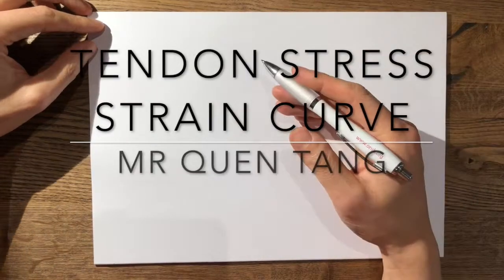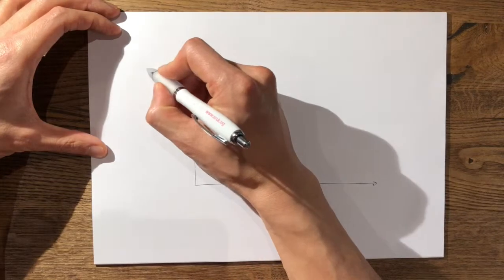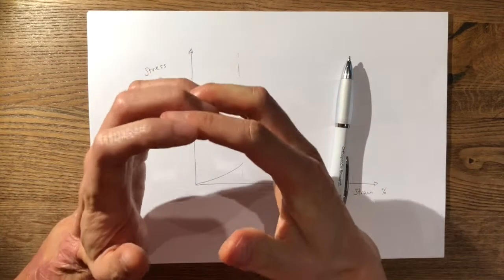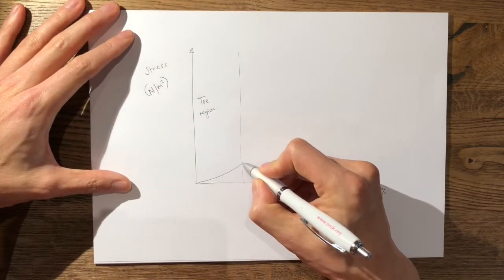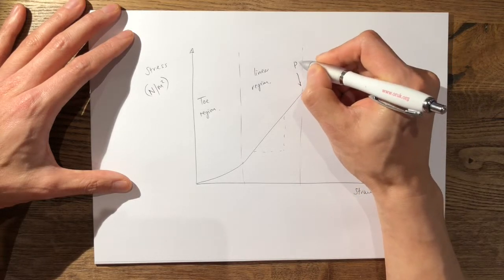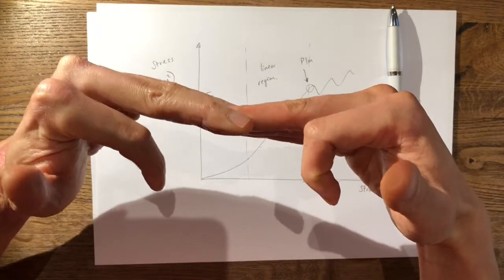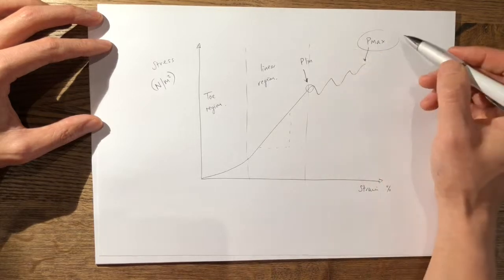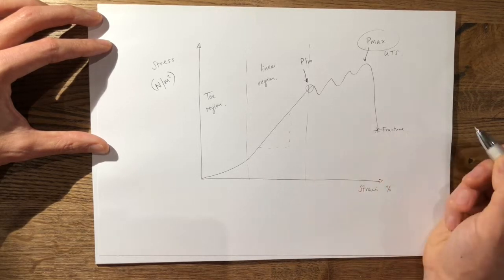15 Tendon Stress Strain Curve FRCS Tr&Orth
Explanation of Tendon Stress-Strain Curve for FRCS Tr&Orth viva